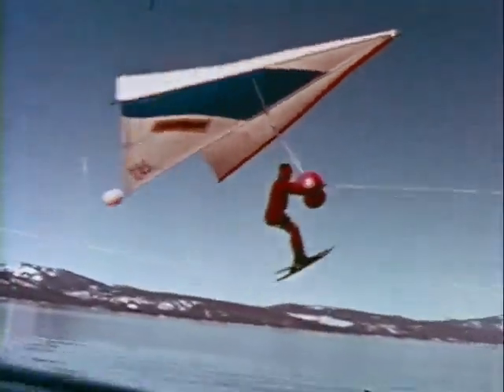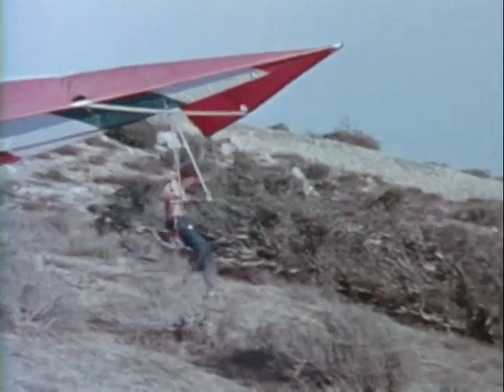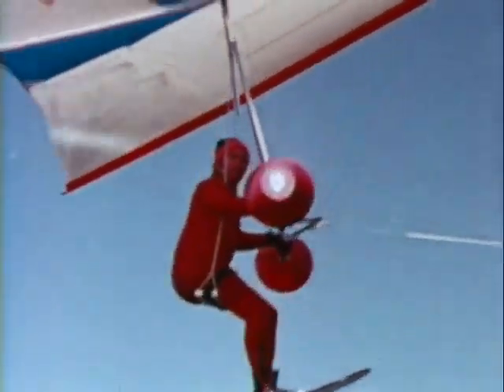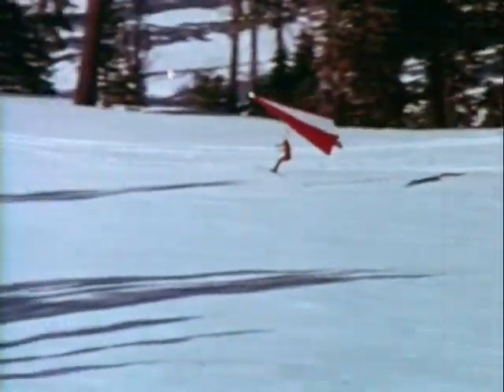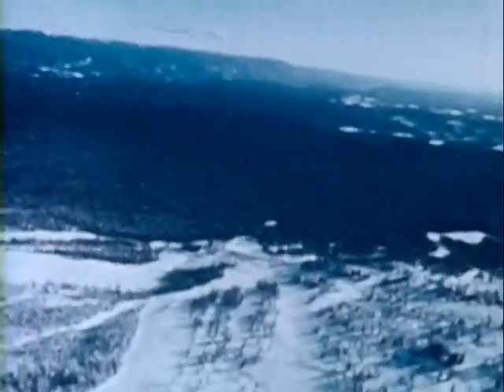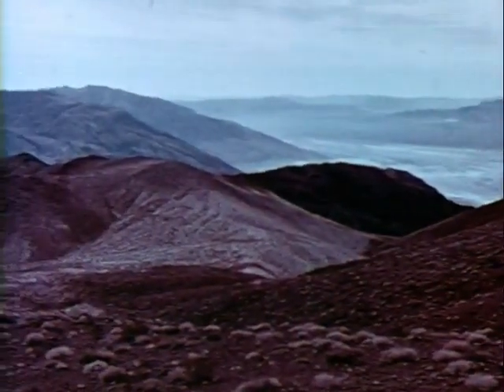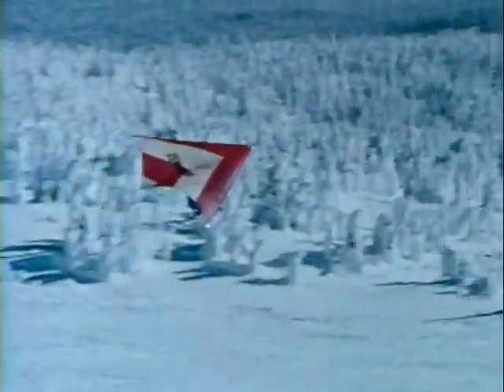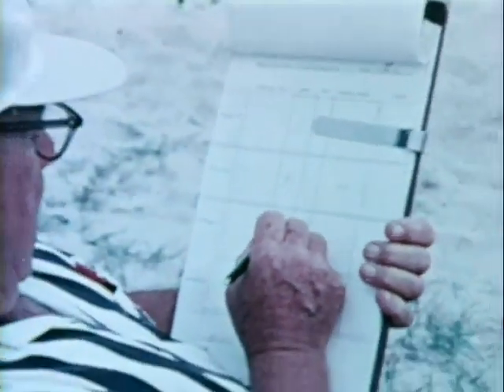Delta Wings Kites Promotional Film 1973 Bob Wills, Chris Price, Bill Bennett, Dave Kilbourne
to see selections from Ken de Russy's world-famous Hang Gliding Museum collection. Be sure to read the added notes with each video.

Phone me at 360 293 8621 - Landline NO TEXT
10AM to 10PM ONLY